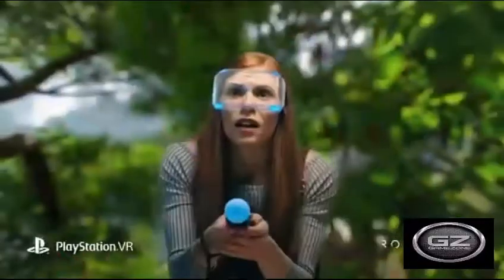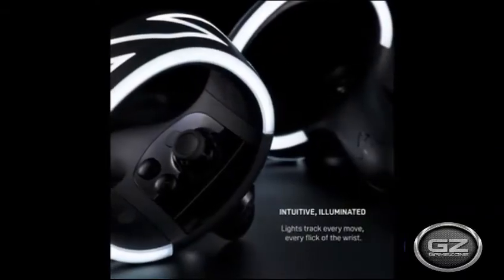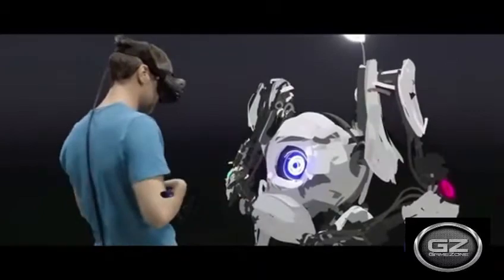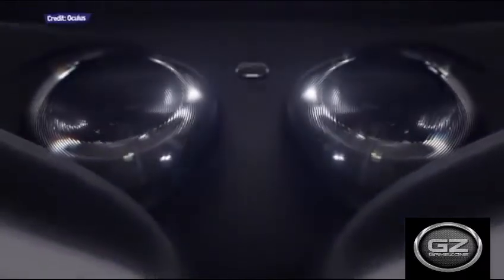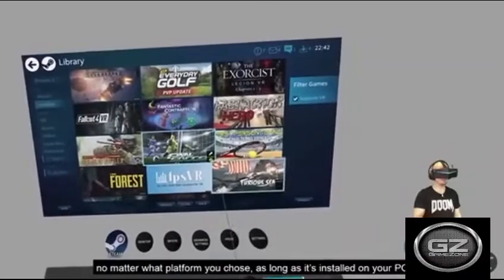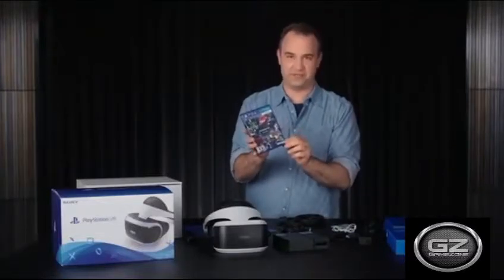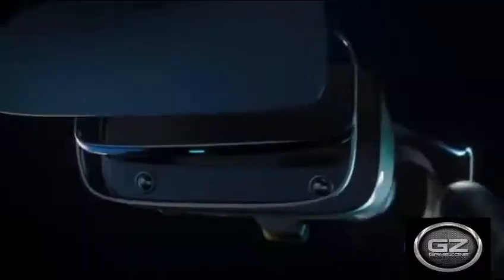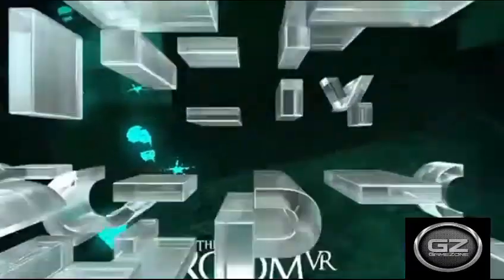Top TEN Best Gaming VR Headsets in 2020 : Game Steam